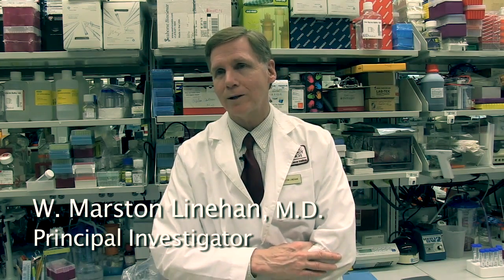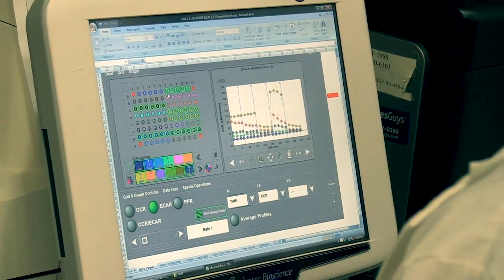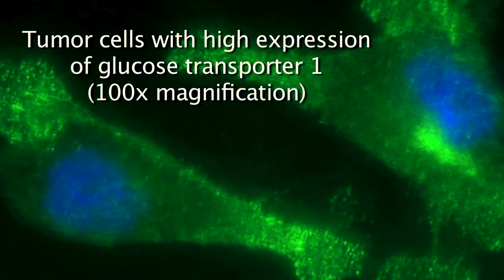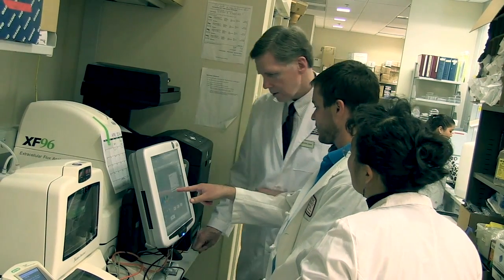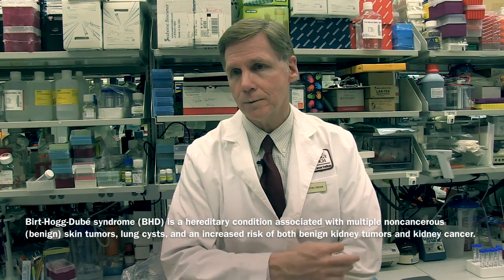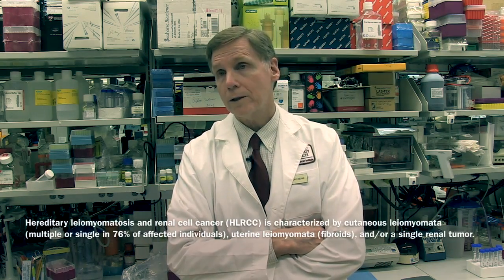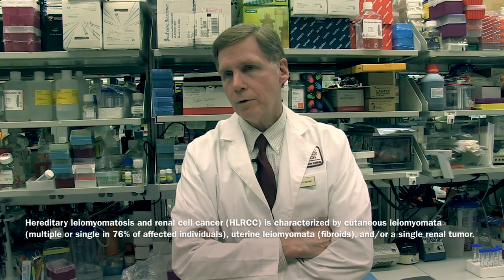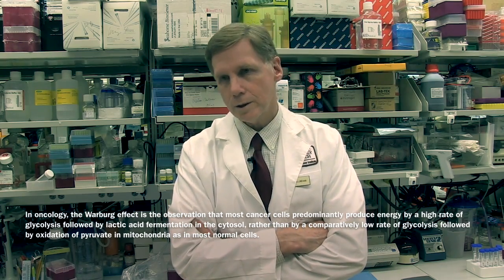Renal Cancer Research (Kidney Cancer)